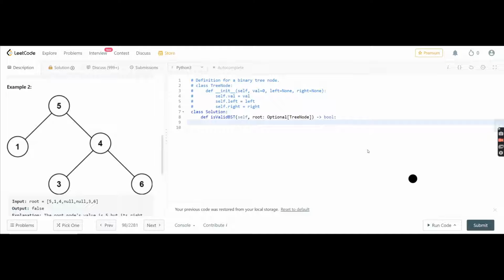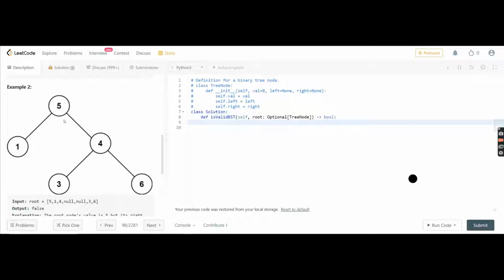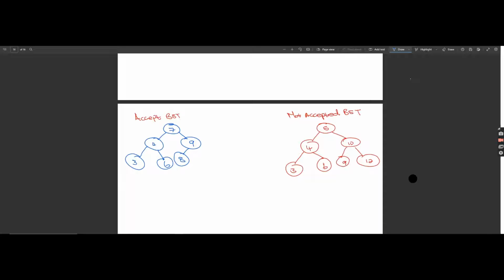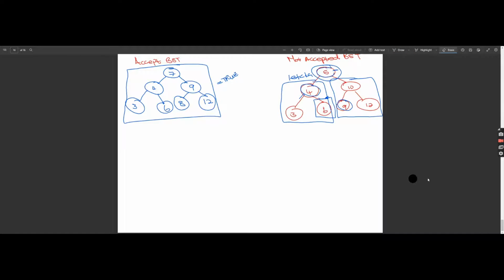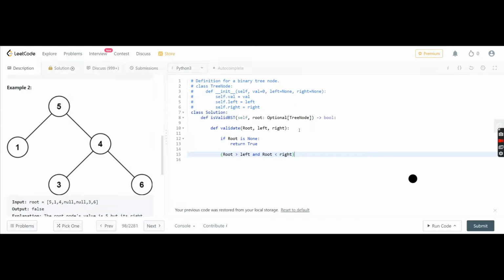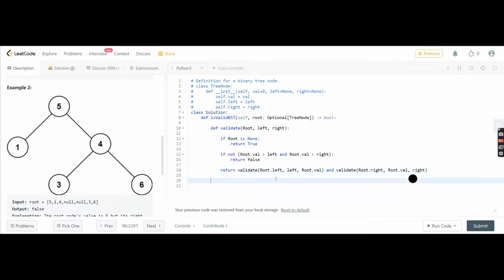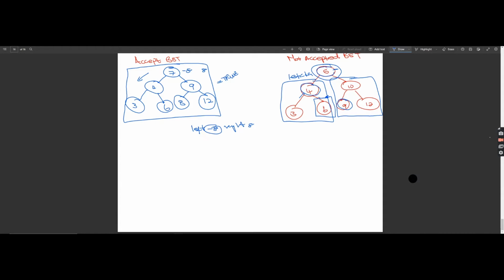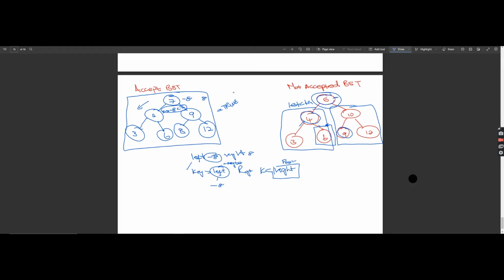Validate a binary search tree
In this tutorial, we will walk you through a common FAANG interview question, where you are asked to validate a binary search tree.

Learn data structures and Algorithms: